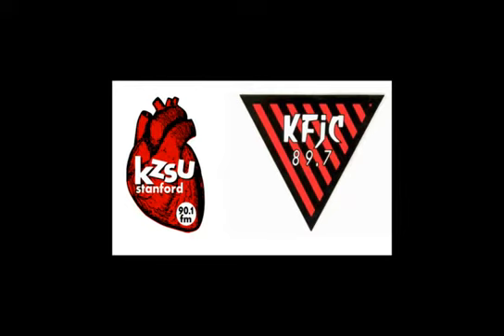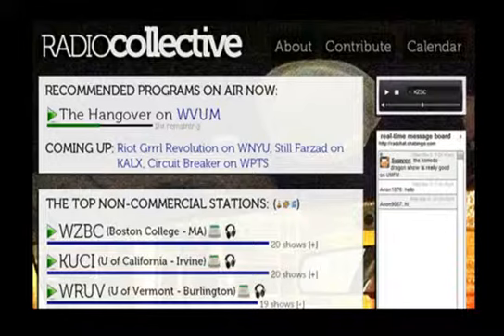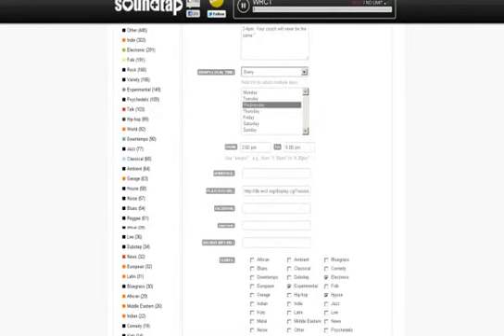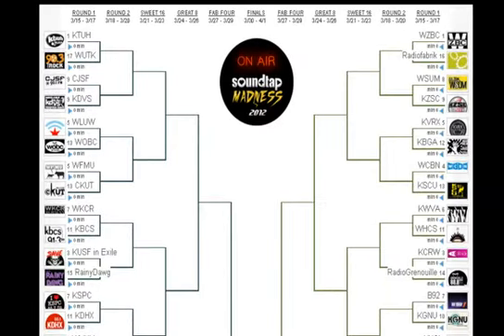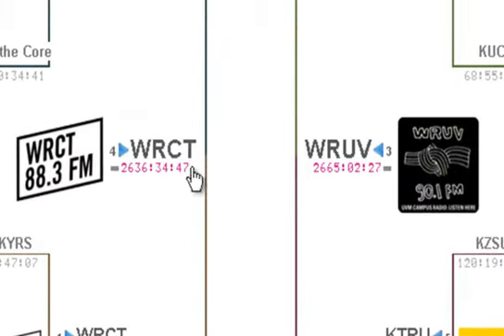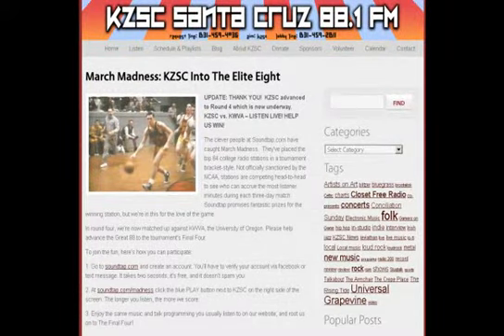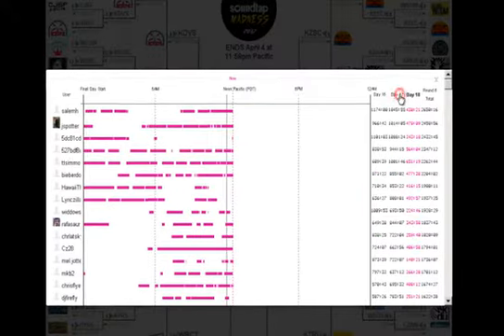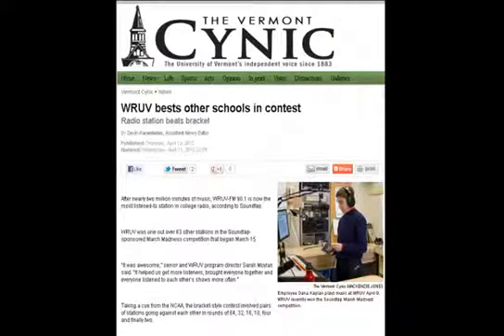Soundtap College Radio App Story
Super Powers to listener supported Radio!
as we say it..
"Human Powered Radio"